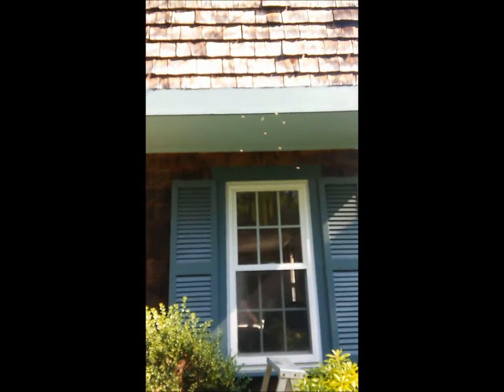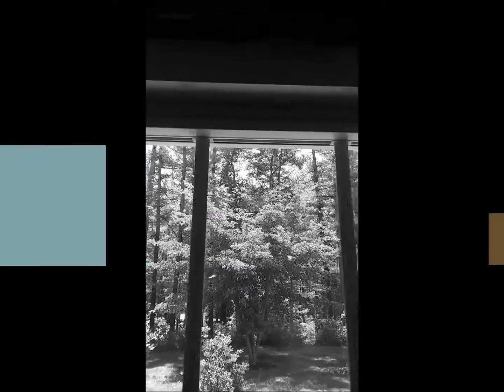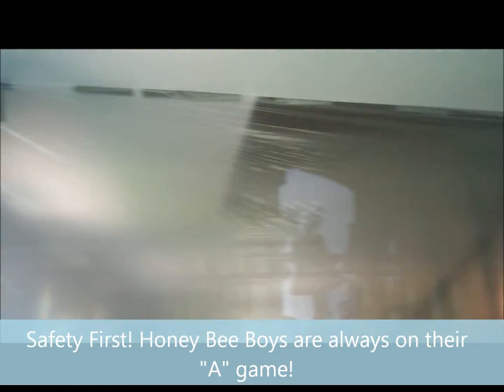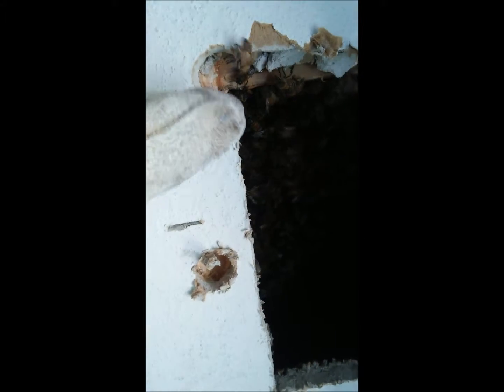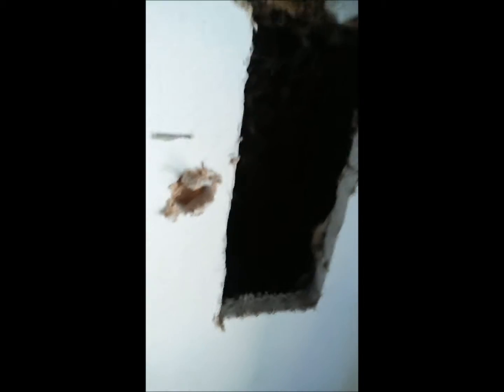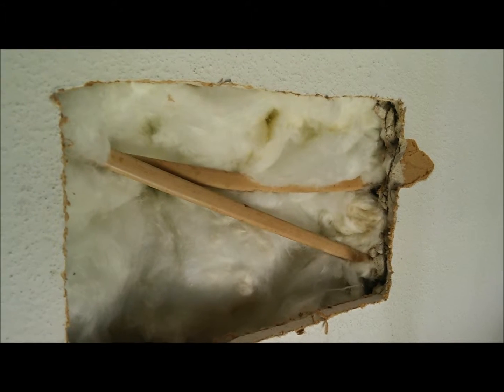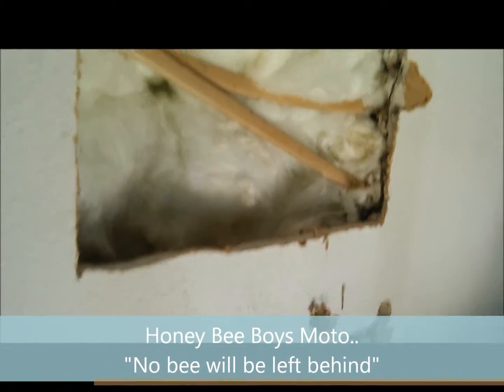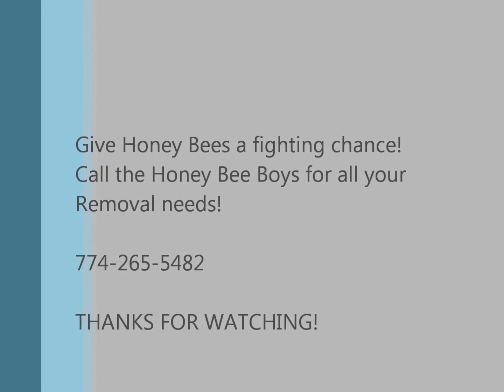Honey Bee Colony Removal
Honey Bee Boys are back on site in Bridgewater, MA rescuing, removing, and relocating established colony of Honey Bees! Remember... Don't Spray! Save our Bees! Call the Honey Bee Boys!